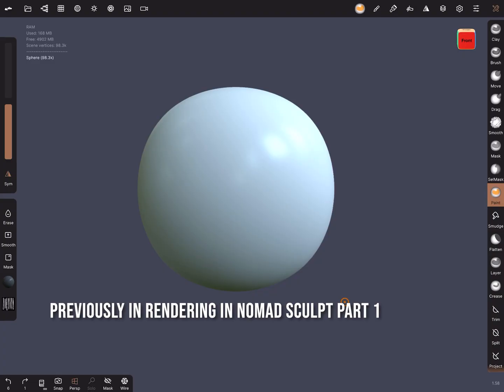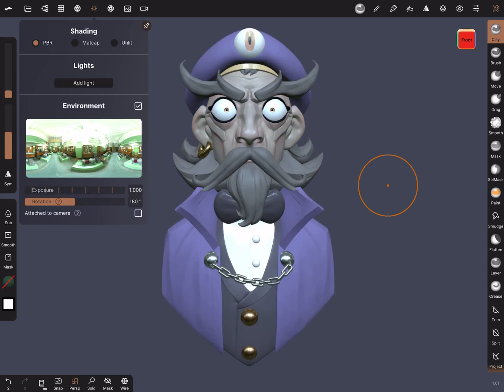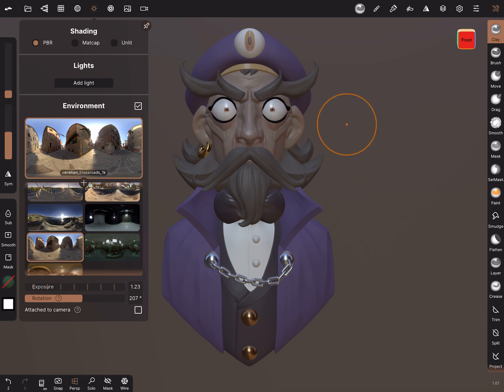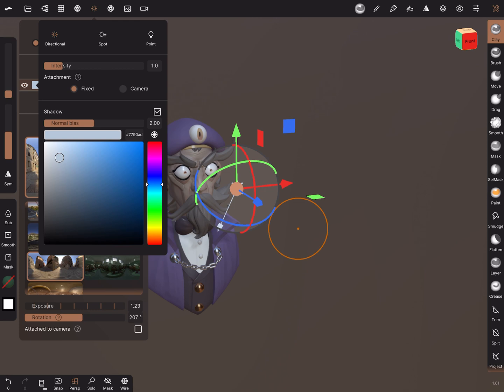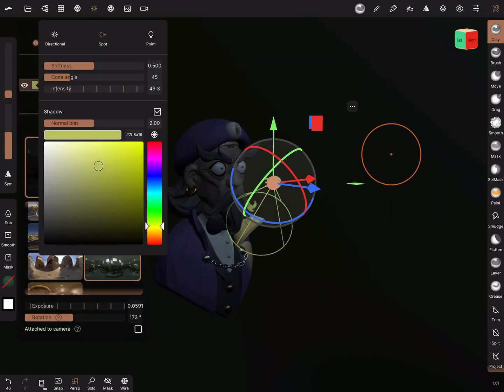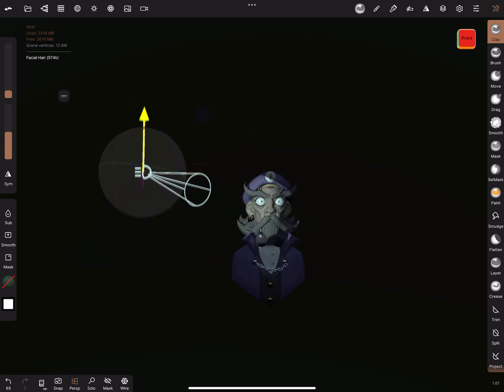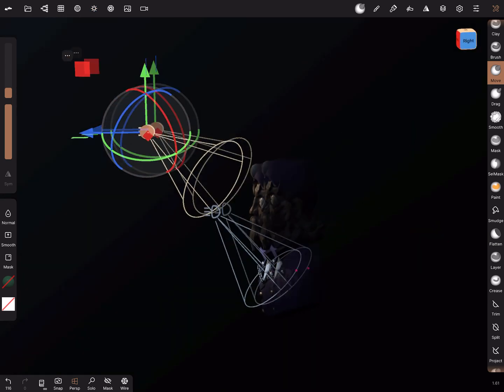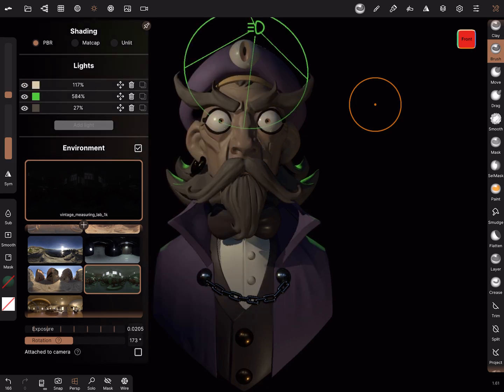Lighting in Nomad Sculpt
In part 2 of this series on rendering in Nomad Sculpt, we're going to have quick look at setting up our lights.

I had to reupload this video since the first upload had artifacts in the video.

Concept by Helgeson Art, very cool artist. (Not everything he does is safe for work)

Found this useful, buy me a drink!